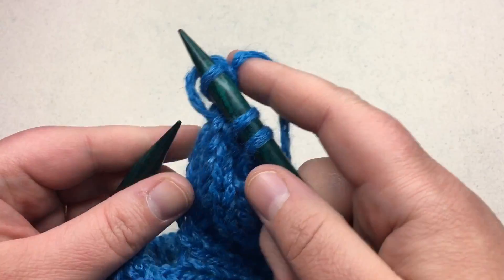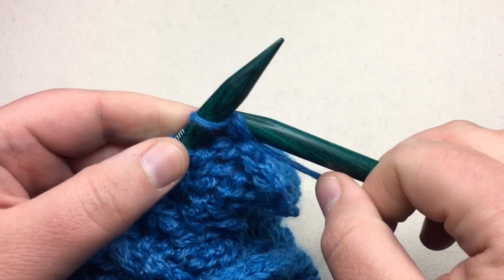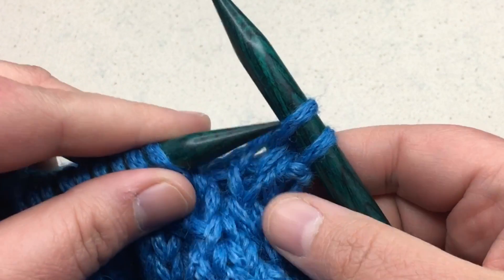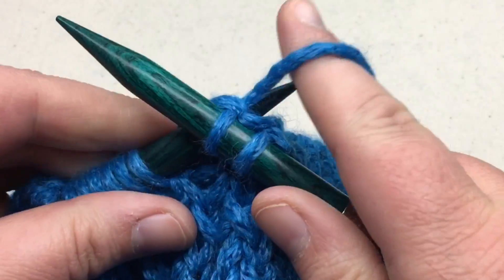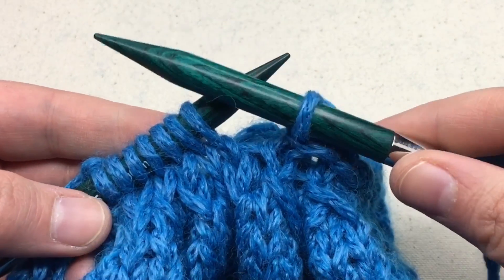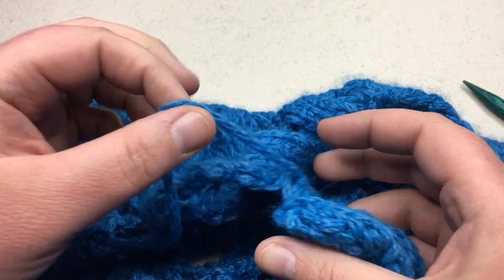Bind off for Rolling Waves Knit Cowl - Right Handed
Bind off for Rolling Waves Knit Cowl by Kristen Mangus.  This beautiful asymmetrical cowl features the lacy stockinette stitch and a unique join that is worked as part of the bind off.

This pattern is featured in the DFW Designers Collection Vol. 2.

Thanks and Happy Knitting!
Kristen